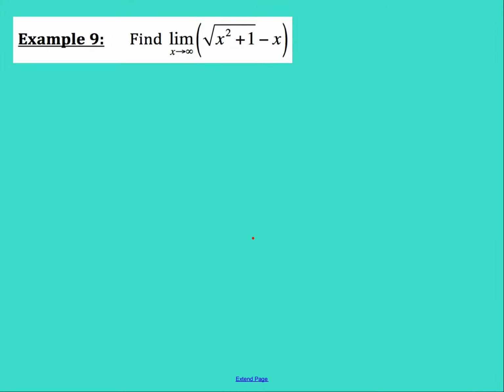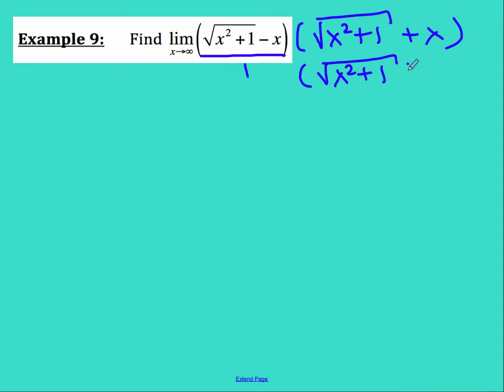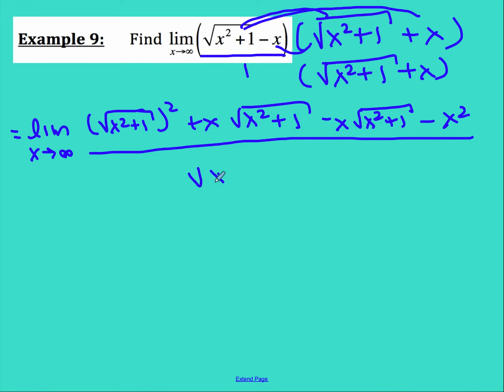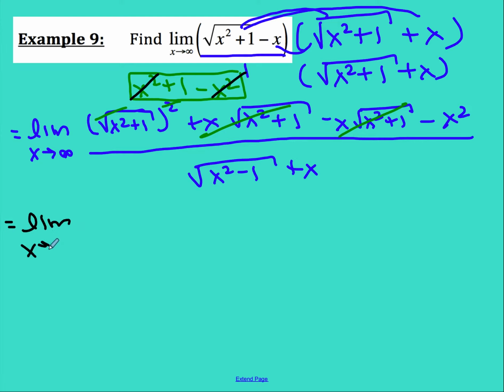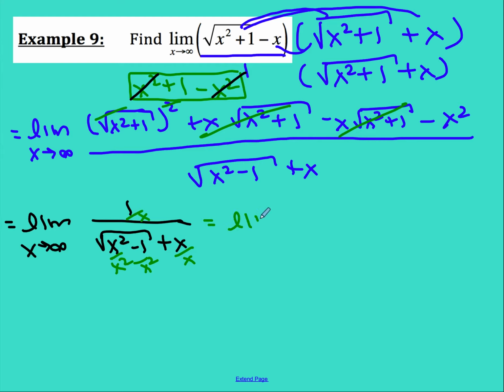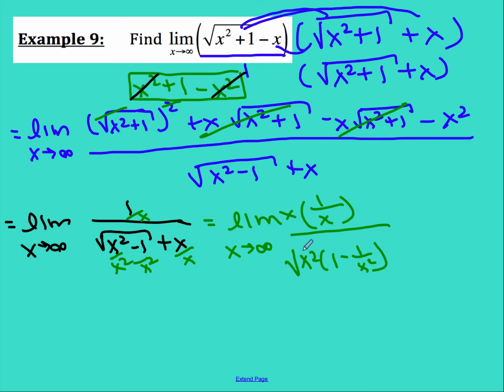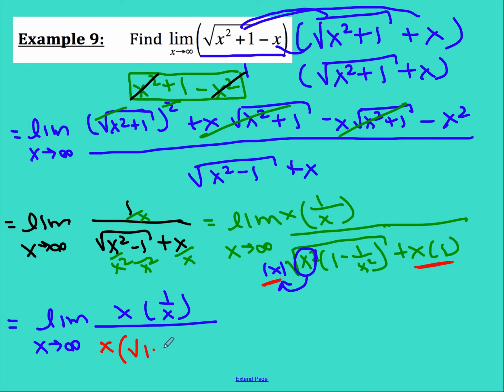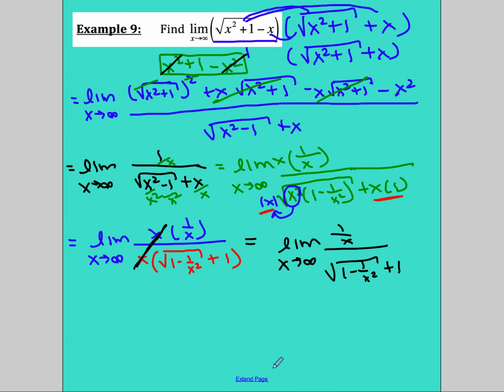Section 2.6: Solving Limits at Infinity involving Radicals and the Conjugate